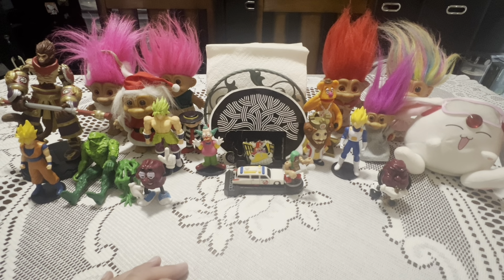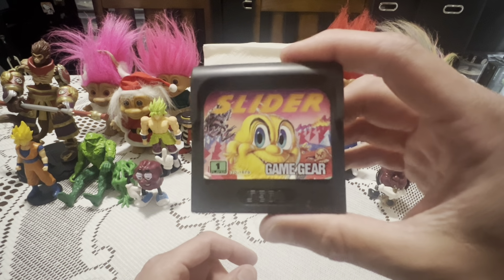Sega Game Gear Slider Game Review!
What’s up everyone?? Today, I will be reviewing a game that I never heard of before until I bought it: Slider for the Sega Game Gear! This game was developed by Sega and released in October 1991. You play as a furry little creature who is ordered by the King to paint the tiles from blue to pink and at the same time defeat the enemies you encounter on your way. The game is a puzzle platformer where you also have the ability to grab power ups to help you along your way.  Originally released as Super Squeak, this game came out in different platforms, however this version has 99 levels instead of 50. Watch as I give my take of this game.

Thank you for supporting my family as well!

Video: c2024 Jose Erik Gonzalez
Filmed By: Jose Erik Gonzalez
Edited By: Jose Erik Gonzalez